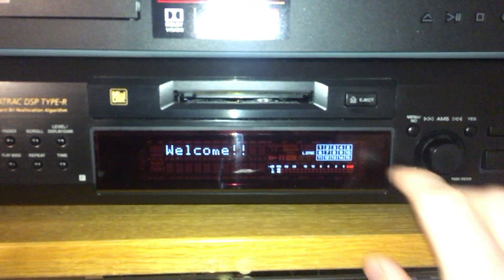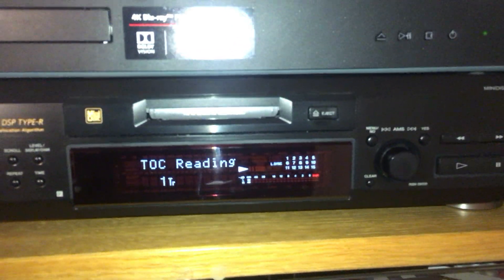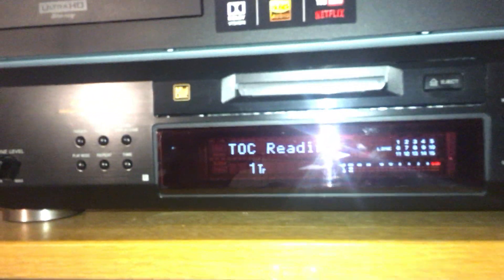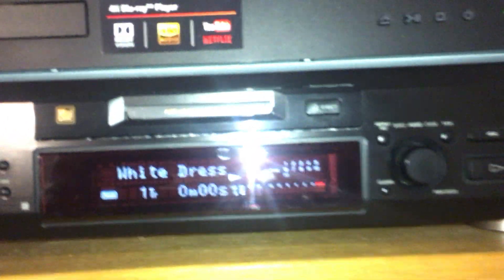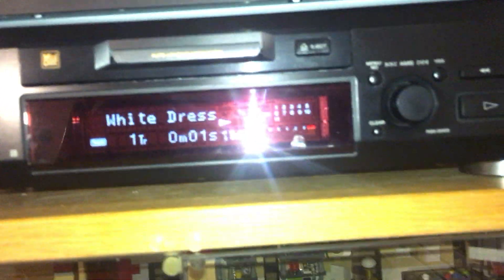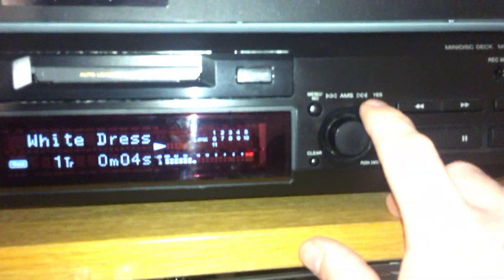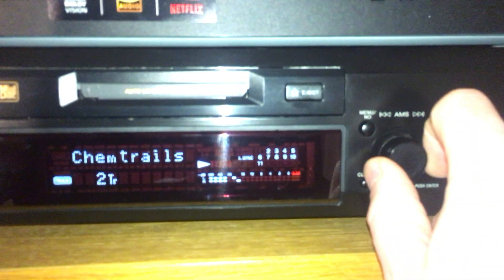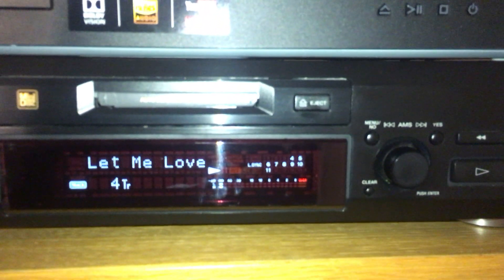How to clone(copy) track listing (TOC) from one Minidisc to another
How to clone(copy) track listing (TOC) from one Minidisc to another using Sony minidisc deck MDS-JE530.

also, I added the tracklisting to the minidisc originally using a lesser midi hi-fi (the MD373) using cd sync (after burning a CD-RW with cd text)